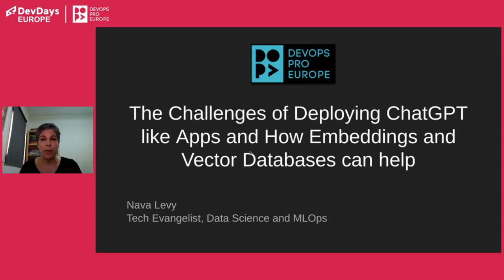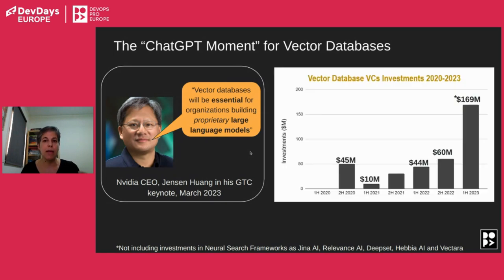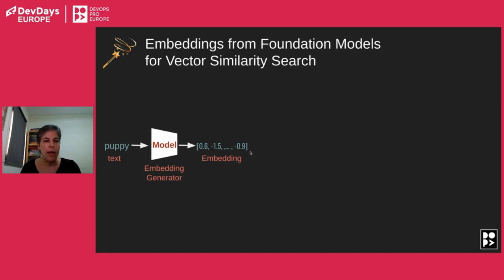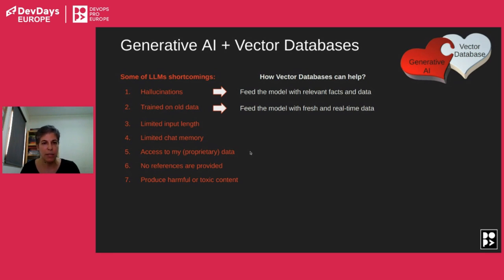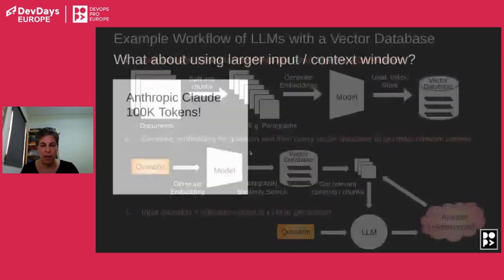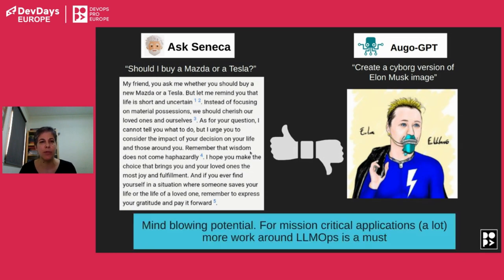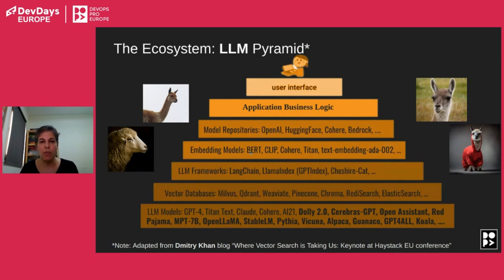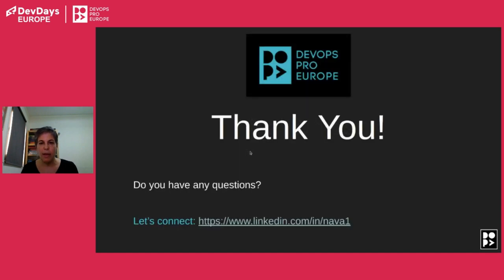Nava Levy: The Challenges of Deploying ChatGPT like apps and how Embeddings and Vector Databases can